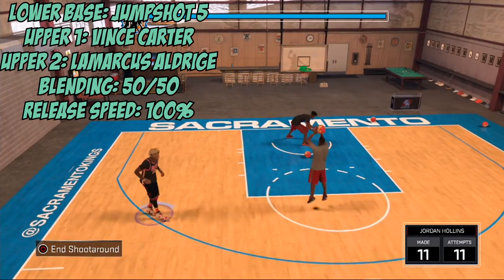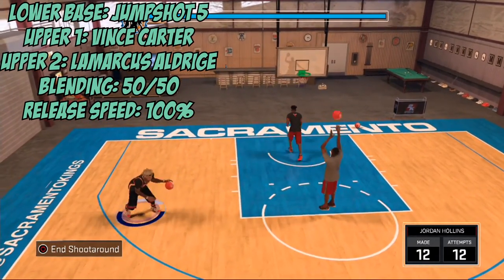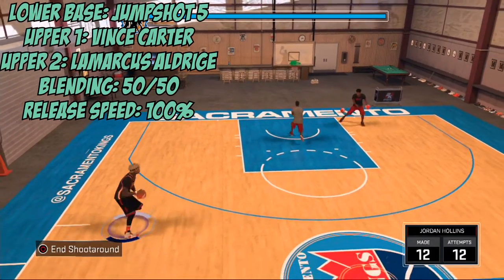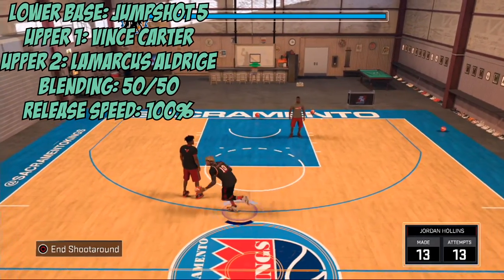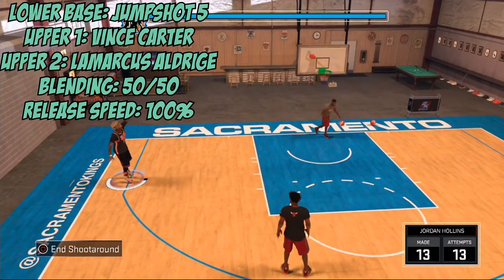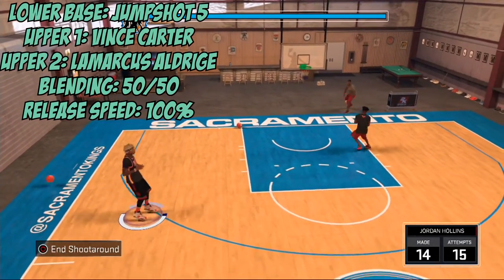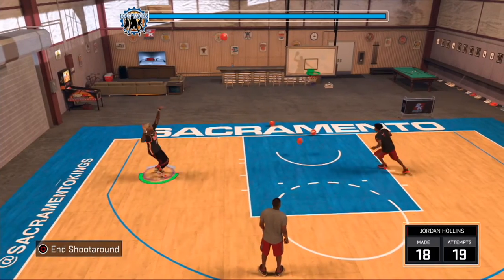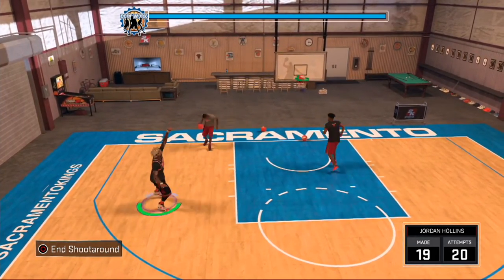NBA 2K17 AUTOMATIC GREEN LIGHT GLITCH • BEST CUSTOM JUMPSHOT! GREEN RELEASES ONLY! AFTER PATCH 10 🔥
Wake up on a nigga. Don't sleep on the channel. SQUAAAAAAAAAAAAAAAA! Stay subbed to ya mans frfr.

Stay awoke on my videos man, the content just gonna keep rollin' in my bruthas and sistas.

Stay lit.

GOT NBA 2K17 EARLY + GAMEPLAY !!!
NBA 2K17 DIAMOND BADGES AND PROGRESS BAR | Possible Content + Thoughts and Opinions
NBA 2K16 MY PARK IN REAL LIFE ! + BANNED ON NBA 2K17 BY RONNIE2K
#1 Pick In NBA 2016 DRAFT BEN SIMMONS
IF I CARED ABOUT NEGATIVITY I WOULD STILL BE AT THE BOTTOM!
NBA 2K17 FAKE ! RONNIE 2K EXPOSES JESSERTHELAZER ! LIED ABOUT NBA 2K17 !
ps4 i am sunset beach baller \f 3v3 my park gameplay hooping with legend 5 players and also playing against nba players so far i played my park against kyrie irving,jr smith, tristan thompson, marcus morris and jarnell stokes.AFTER PATCH 6 i dont need to speedboost to be a elite player or cheese Took a kid from the streets on a SHOPPING SPREE!! | i have two players I use as of now 6'5 outside point guard and a 6'3 balance point guard and the two jumpshots i use are lamarcus aldridge on quick and release 22 on quick also i have good nba 2k16 tips and tricks dribble tutorials tattoo tutorials favorite things on 2k are chris smoove, NBA 2K16 PS4 Park
prettyboyfredo, Legend 5 Mascot and NBA 2K16 PS4 My Career nba 2k17 best jumpshots custom jumpshot gameplay trailer reveal glitch vc 99 overall nba 2k17 gameplay chris smoove chrissmoove Smoove7182954
vc glitch rep method badges rio olympics leaked mycareer gameplay nba 2k16 in real life nba 2k17 leaked official gameplay gamescom cashnastygaming gento chris smoove
GAMEPLAY RELEASE DATE NBA 2K17 CONFIRMED | RONNIE2K postion